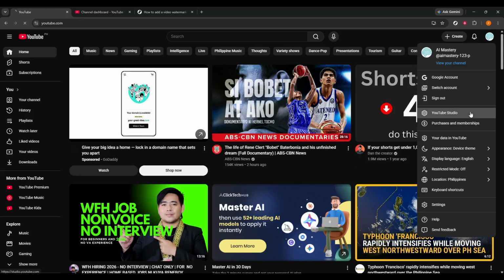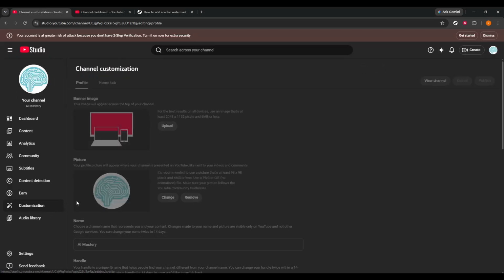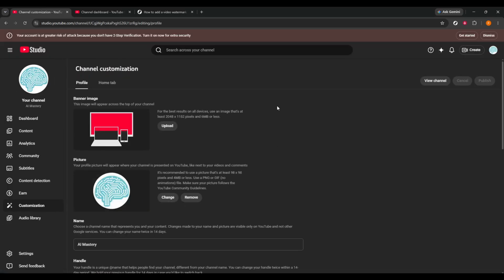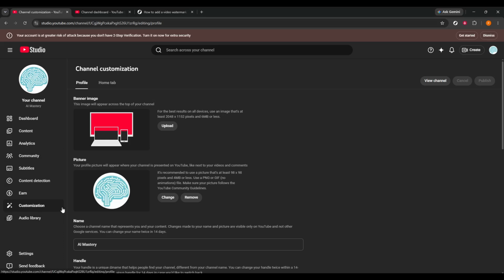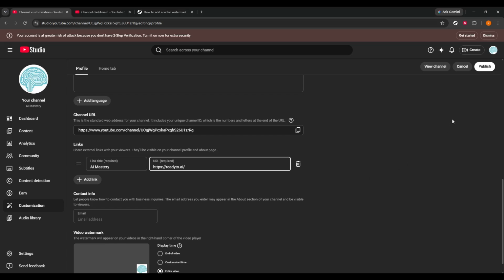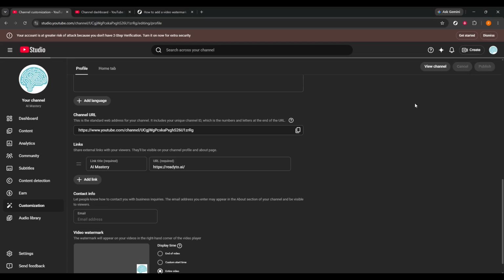How to Add a Link to YouTube Studio (Easy Guide)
In this video, we discuss how to add a link to YouTube Studio. Learn the exact steps to add and publish a link on your YouTube channel using YouTube Studio's customization settings. We cover navigating to YouTube Studio, accessing the Profile tab, and adding a link with a title and URL, then publishing the changes. Whether you're looking to add a website link or promote a resource, this tutorial shows you how to add a link to your YouTube channel easily.

00:00 Introduction to Adding Links
00:15 Overview of Steps
00:39 Click Profile Picture
00:54 Locating Customization
01:13 Finding the Links Section
01:27 Click Profile Tab
01:51 Adding and Publishing the Link
02:30 Click Publish to Save
02:46 Verifying the New Link